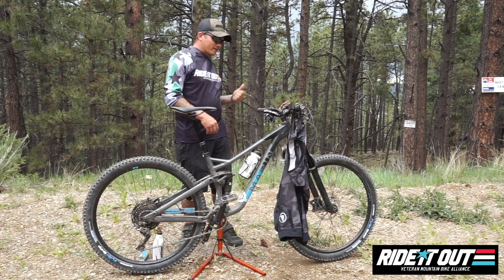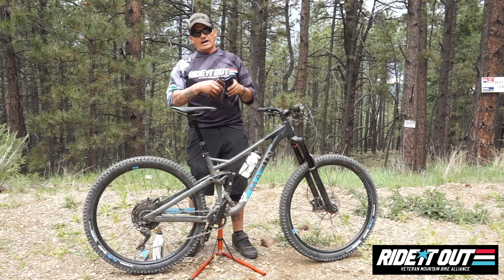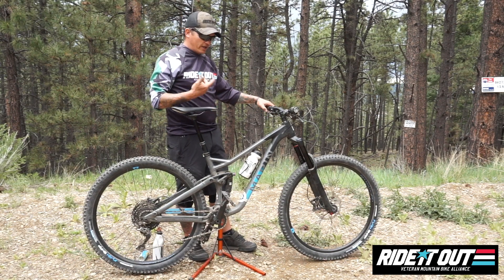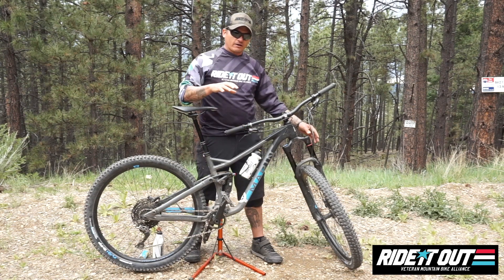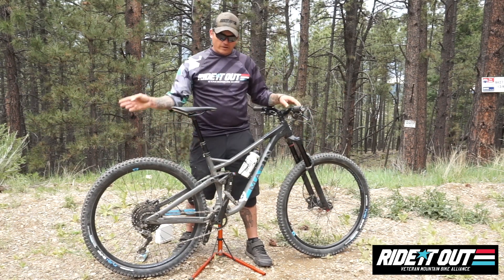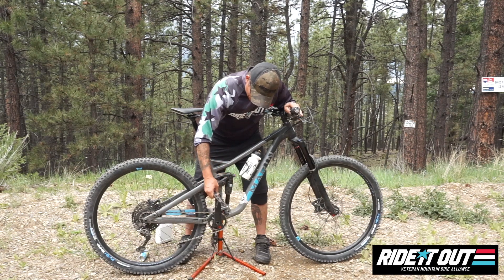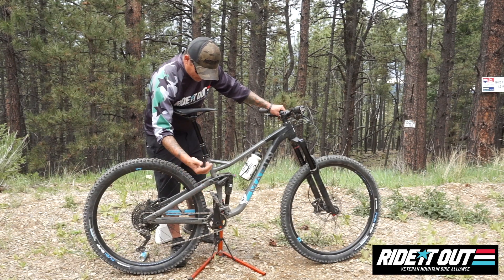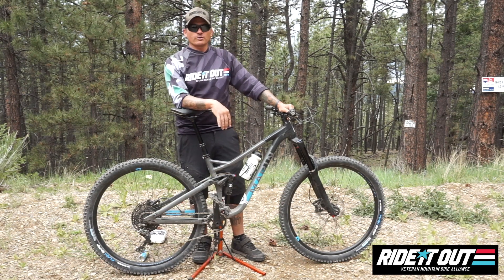War Fighter Bike Information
Video for the new to mountain biking Veterans that got their Marin Bikes!

There is sooooo much to cover and I barely scratched the surface, hope this helps!